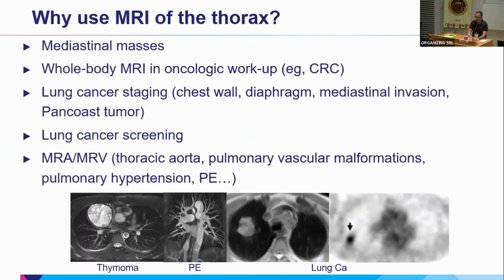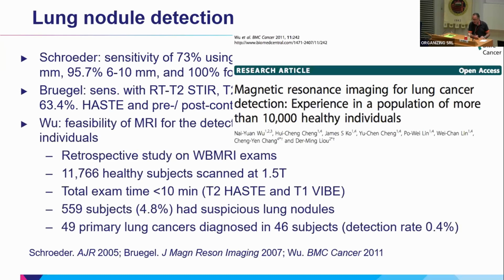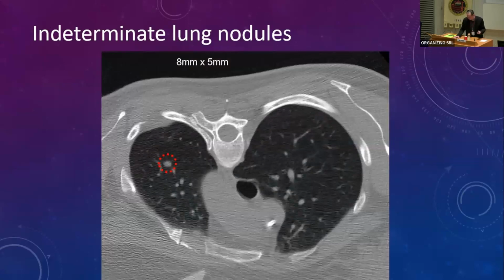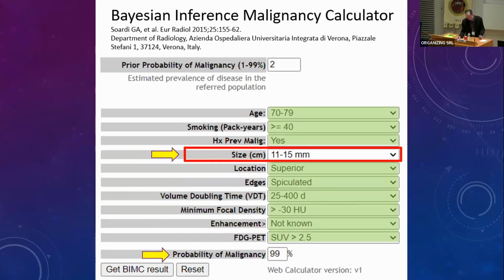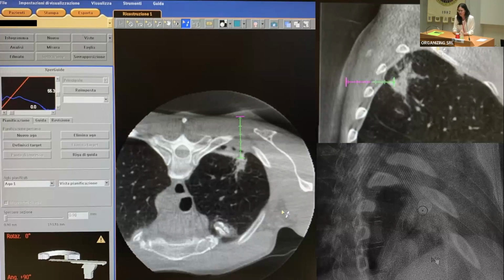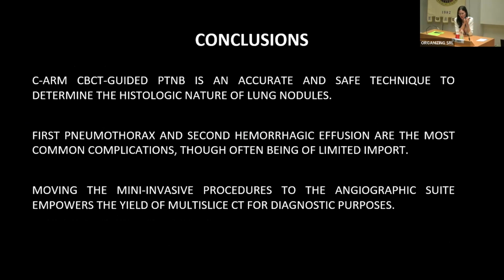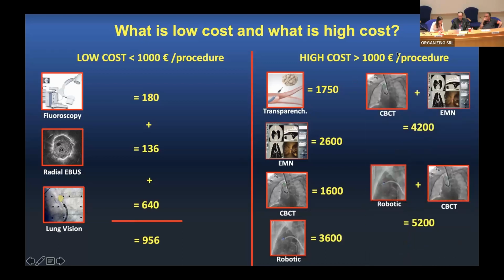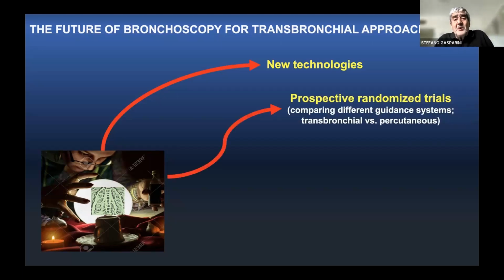Diagnostics of Suspicious Findings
44th I-ELCAP Conference in Verona, Italy, June 28-30, 2023